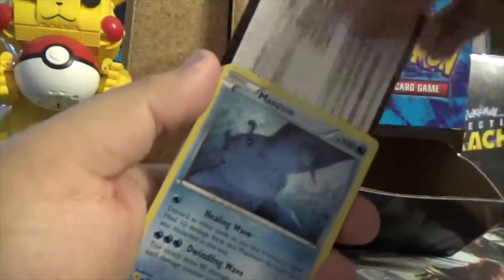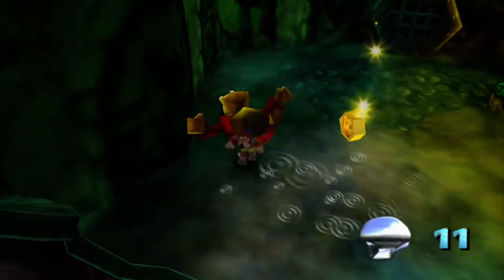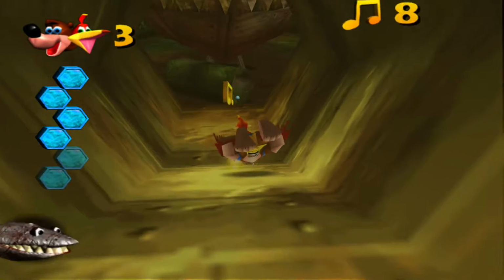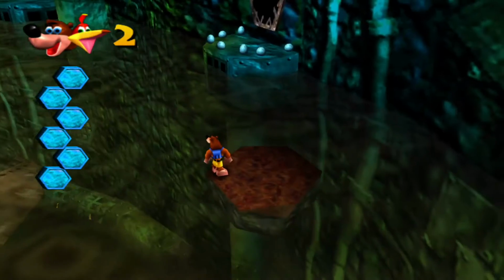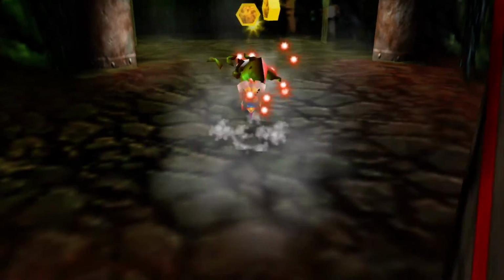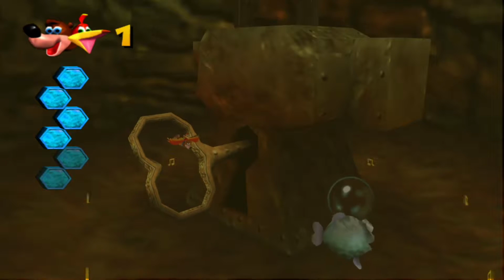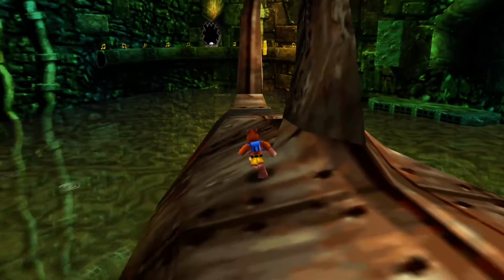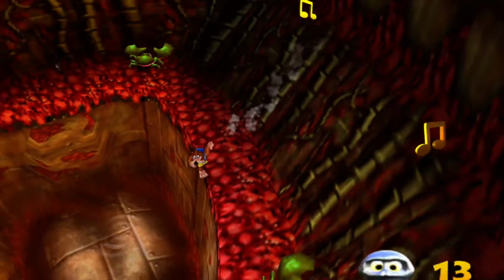CLANKER IS MY REAL BROTHER! | Banjo-Kazooie Part 4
Clanker is my bro and he needs my help! I'll DIE for him, like twice or something...